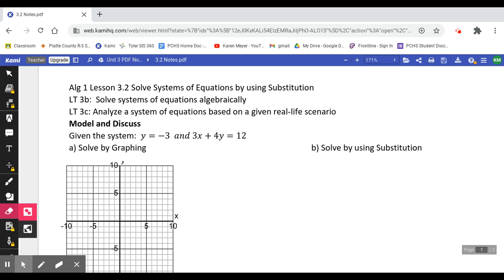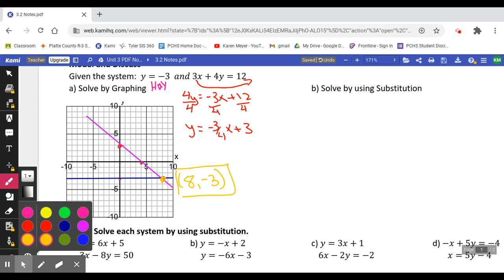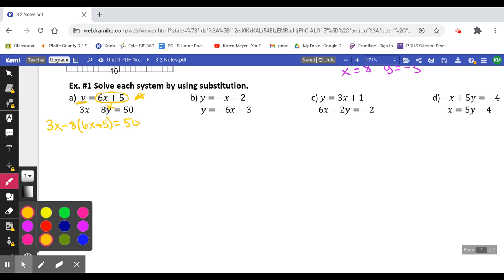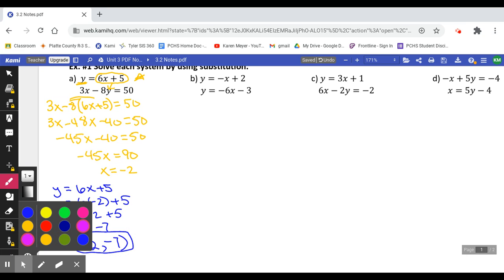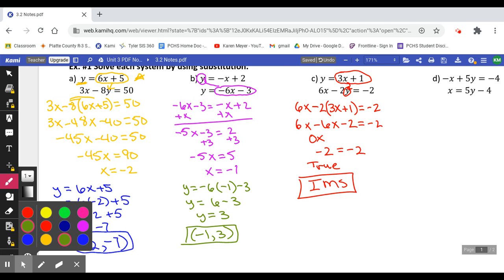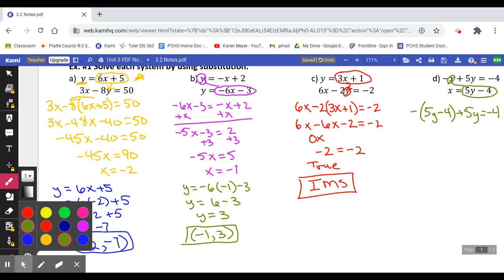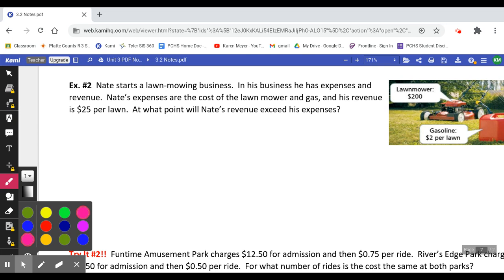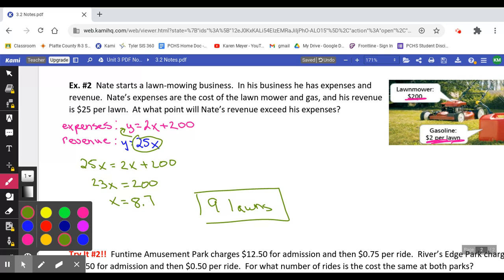A1 Solve System of Eq with Substitution